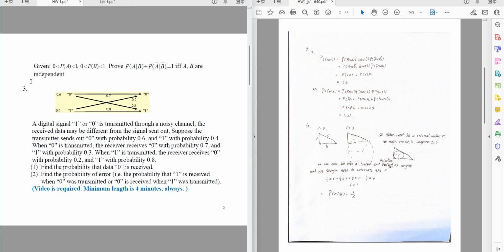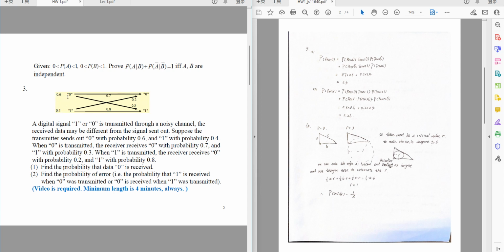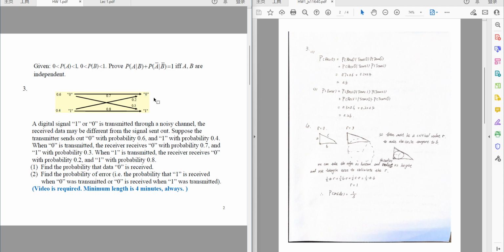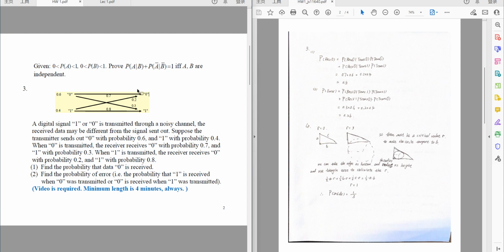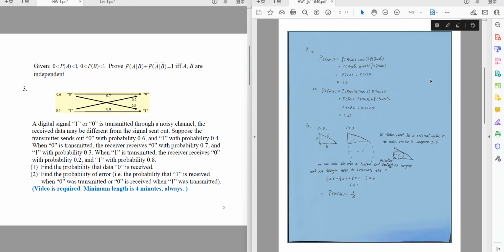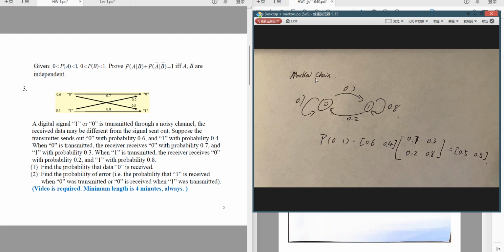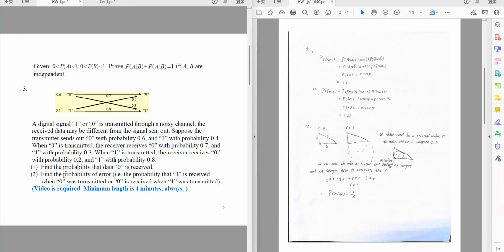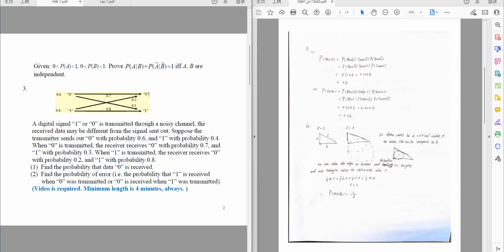HW1Q3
It's the presentation of Jiayi for HW1 Q3